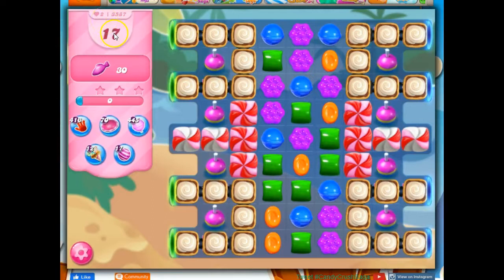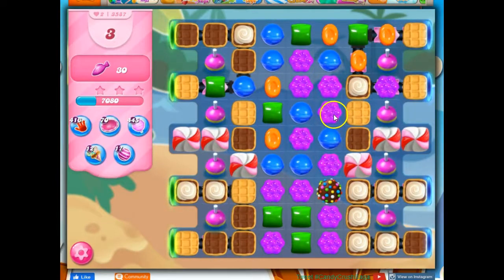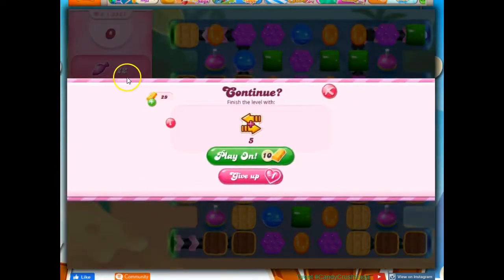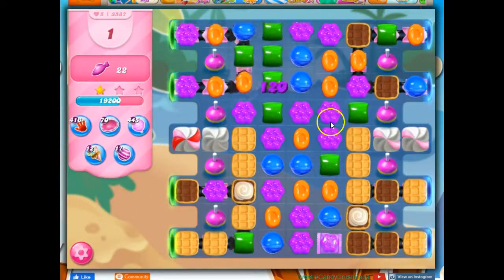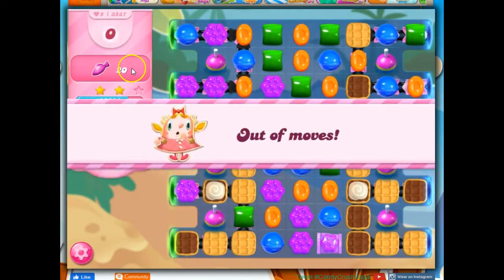Candy Crush level 3587 Talkthrough, 17 Moves 0 Boosters